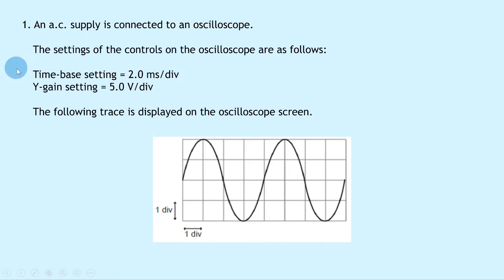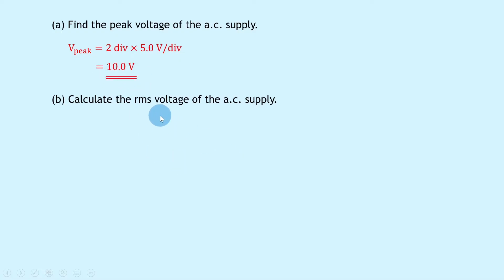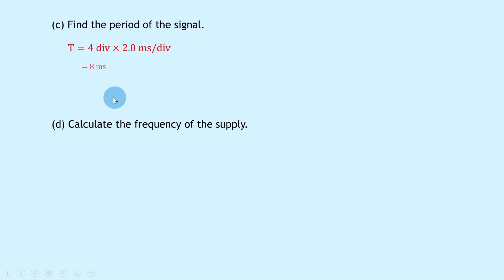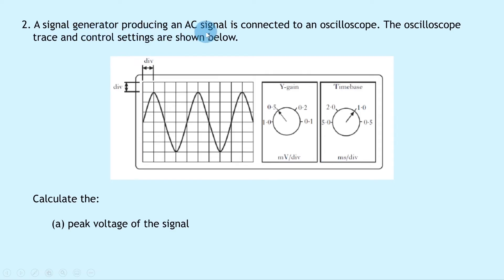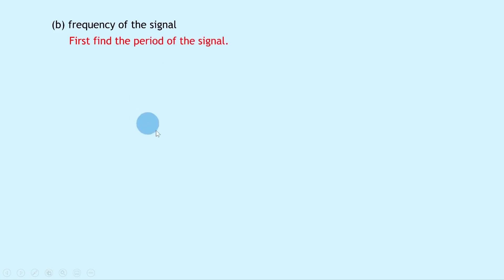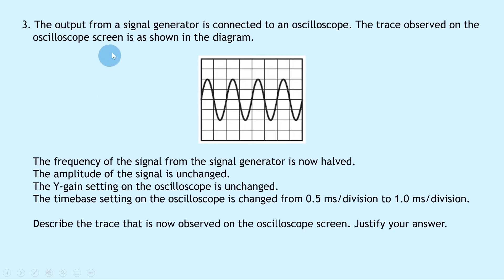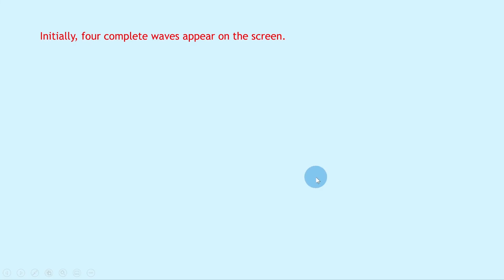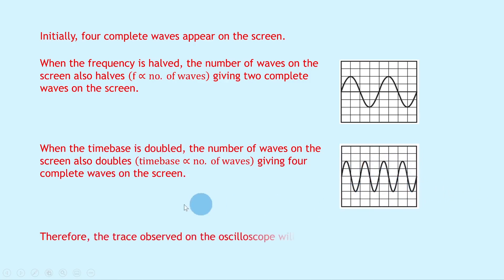Higher Physics | Electricity | Frequency & Period of an AC Supply | WORKED EXAMPLES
In this video, I go over some worked examples showing you how to answer questions involving the frequency and period of an AC supply from the Electricity topic in the Higher Physics course.